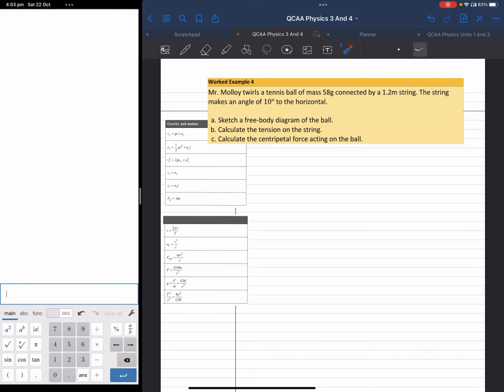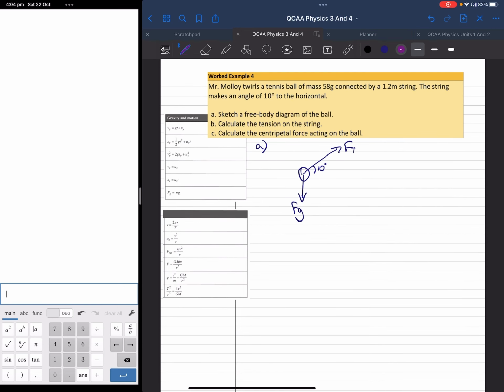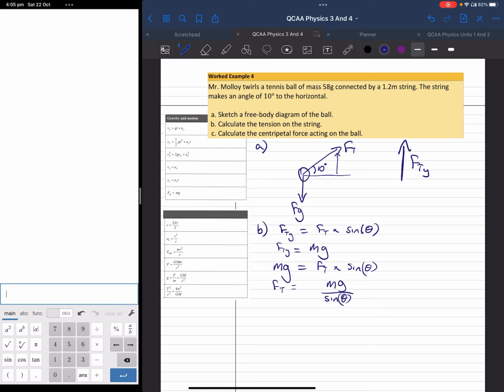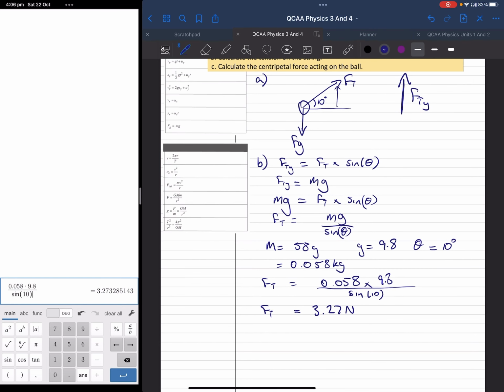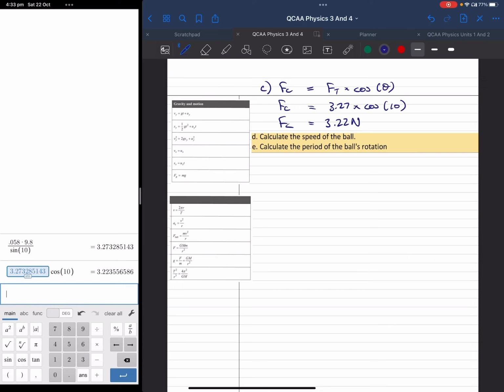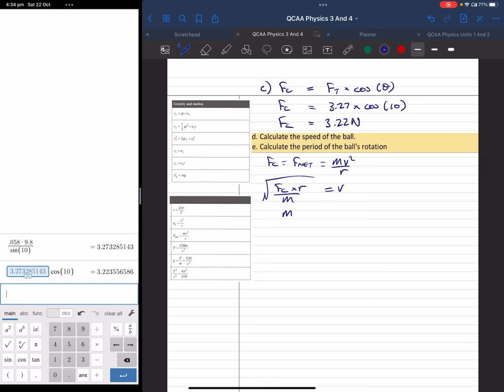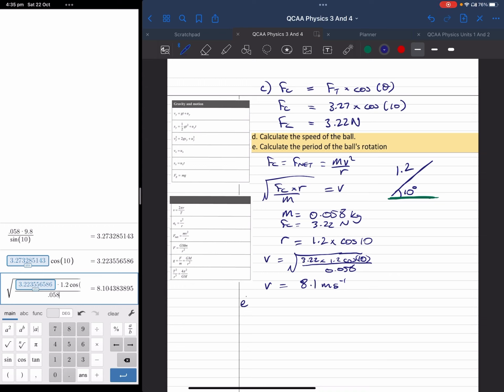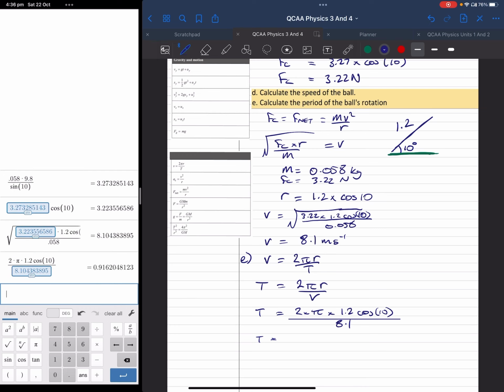QCAA Physics: Circular Motion Example 4